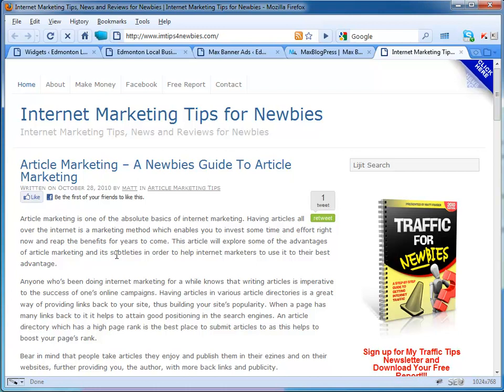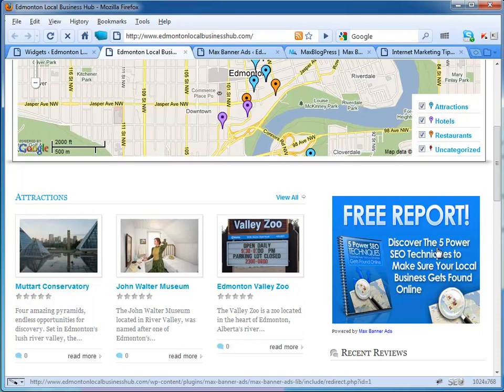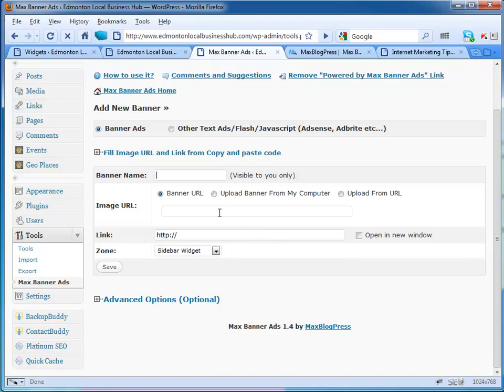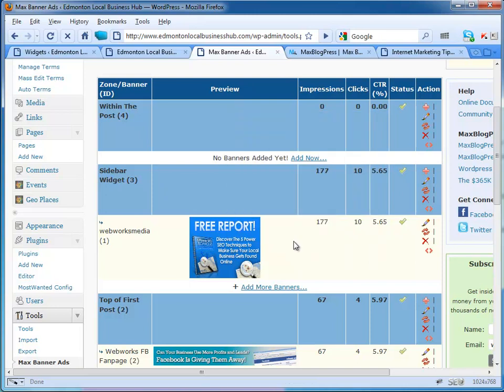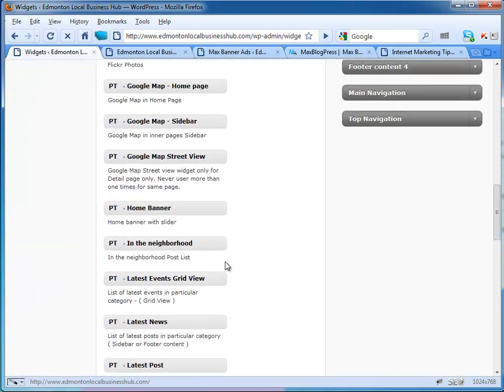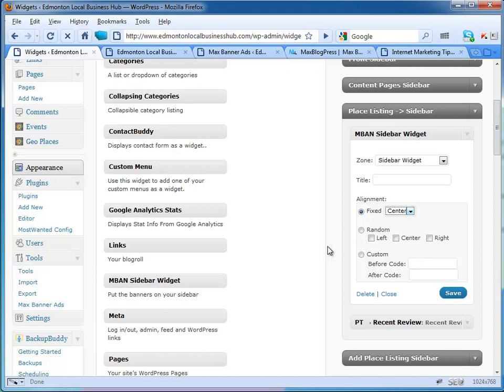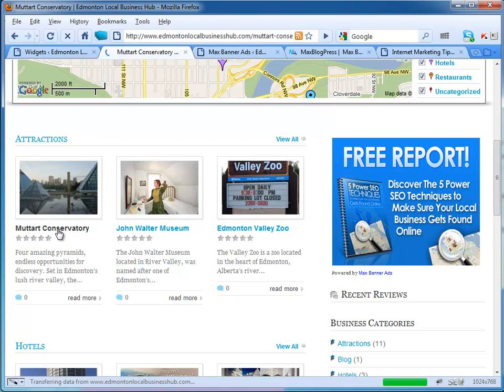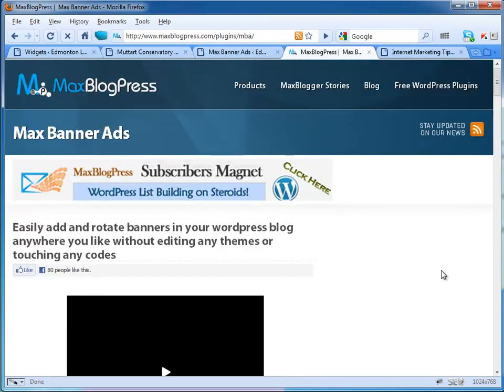max banner ads wordpress plugin review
Max Banner Ads WP Plugin is an awesome WP plugin for Wordpress to manage all of your banners.  Check it out today.